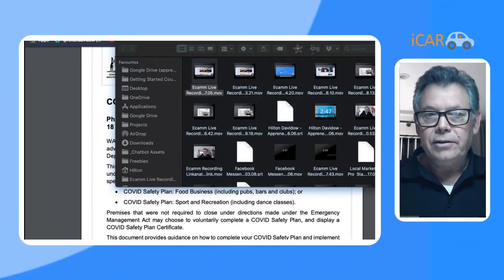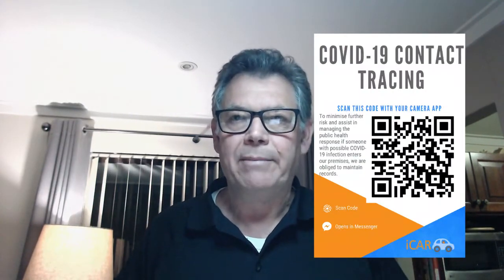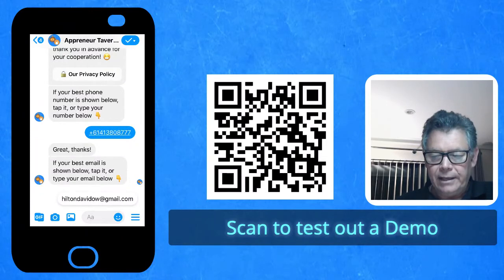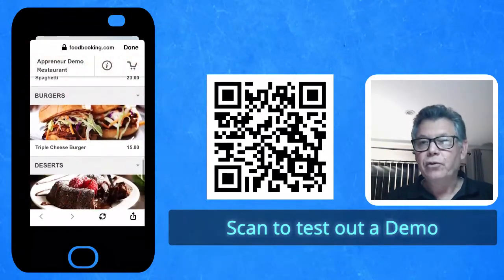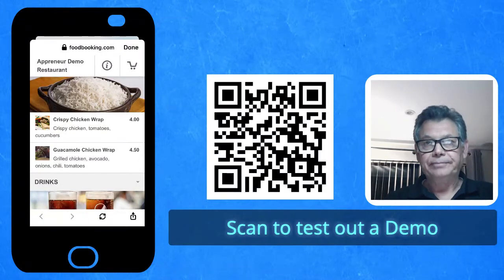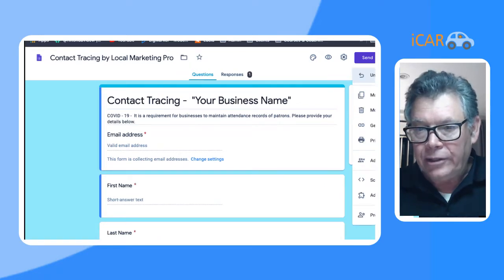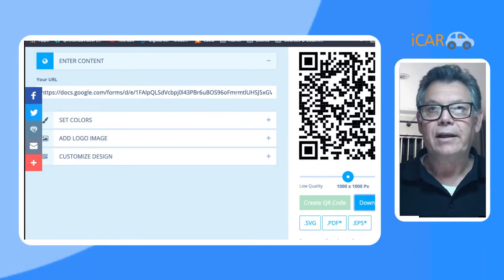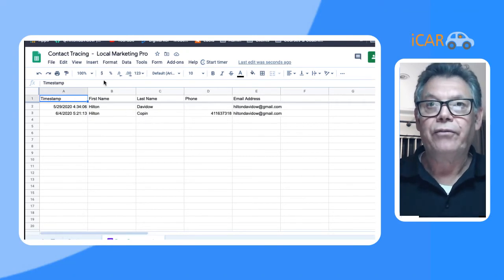Contact Tracing Solutions for your restaurant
In this video I demonstrate how I use Messenger to Register Guests for Covid -19 Contact tracing. Scan the QR code in the video if you would like to experience it for yourself.
Note: Using Messenger I am able to give guests access to my Privacy Policy and also my Online Menu.

Here is the link for the Western Australia Guidelines

This business is Melbourne can provide you with a Done For You service.